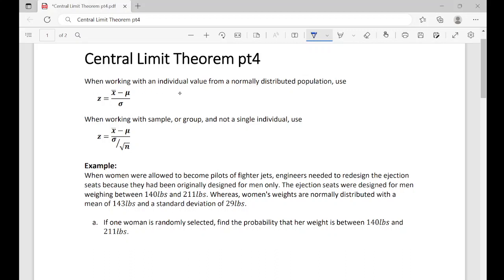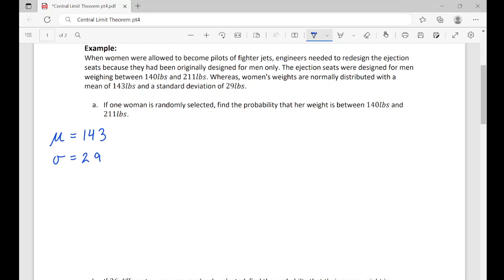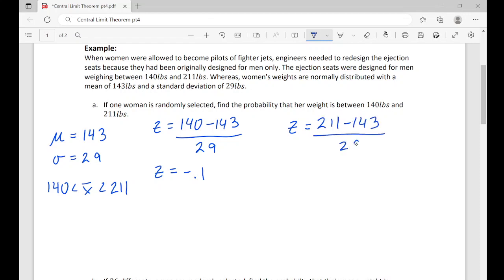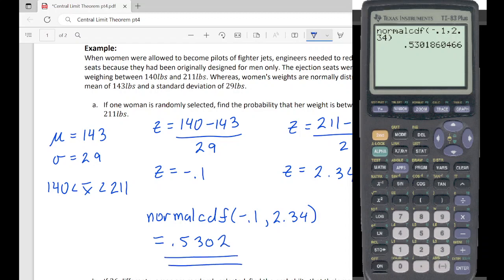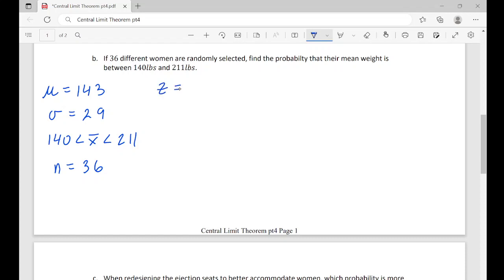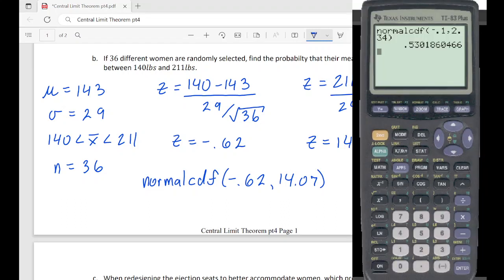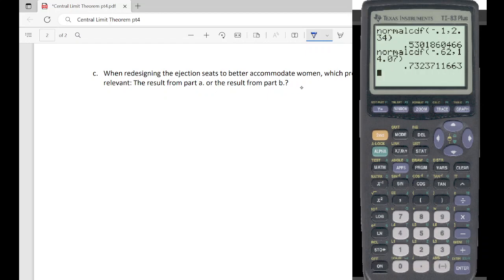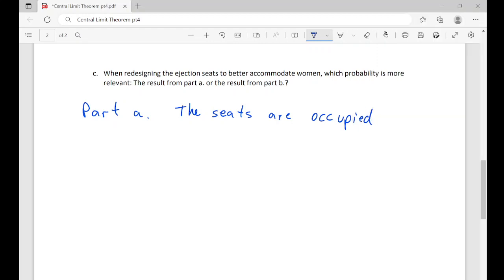Central Limit Theorem pt4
An example using the Central Limit Theorem.